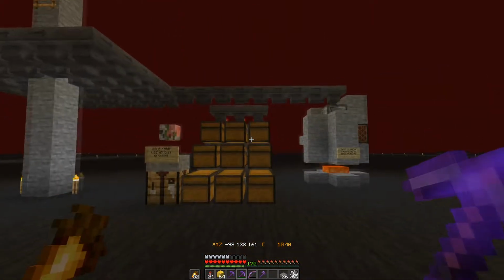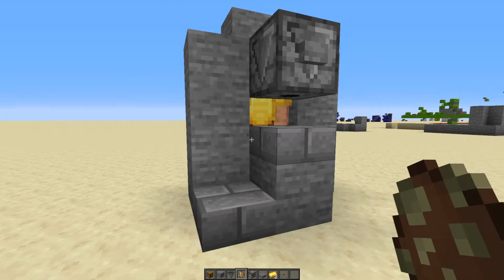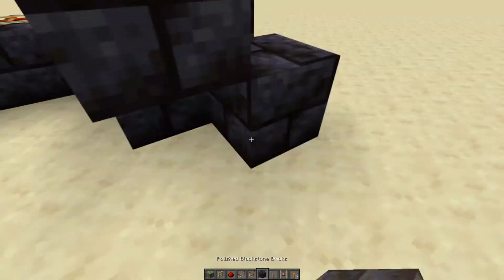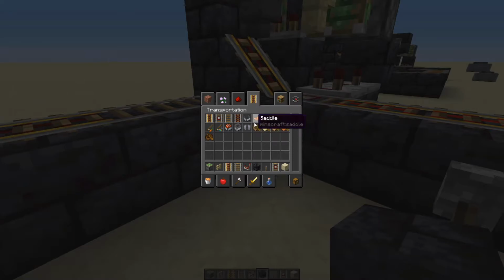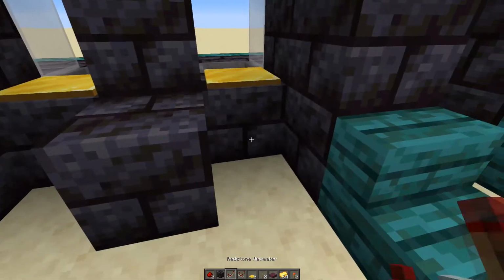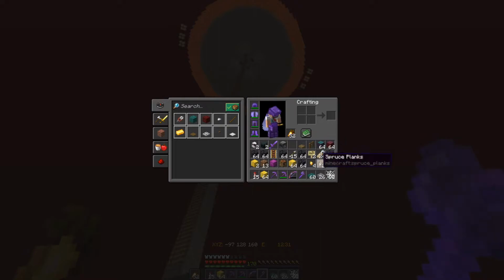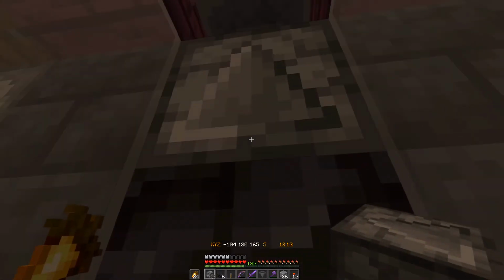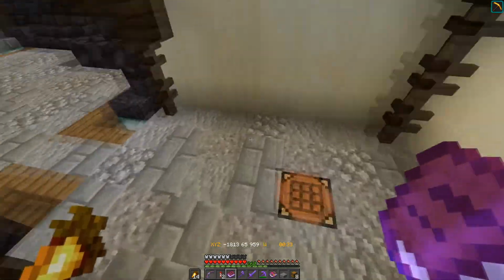Shadowtopia S3|E15 How to build a Piglin Farm | SMP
Join DiamondDoozer as we learn how to build a piglin farm in minecraft java 1.16.4!
WE GOT MERCH!!! Go here!